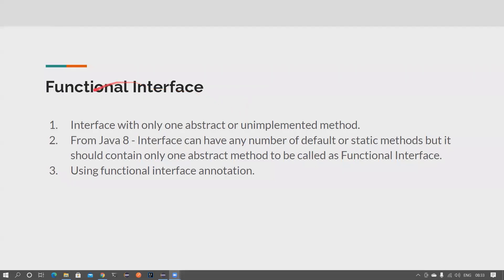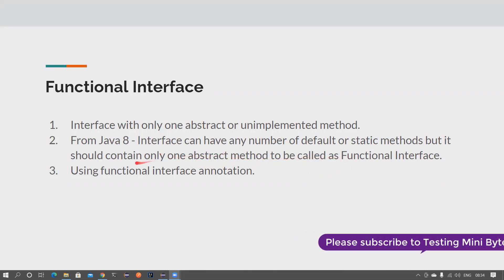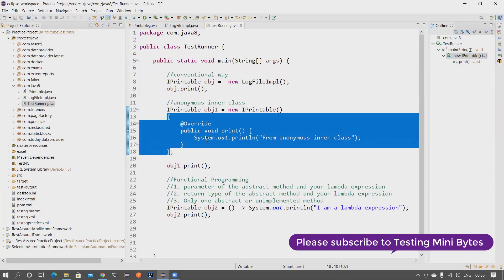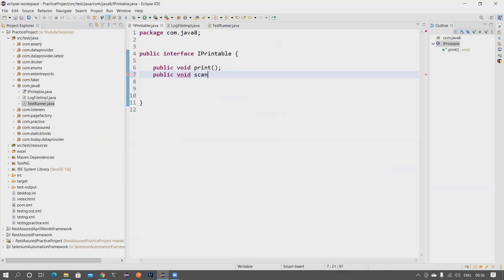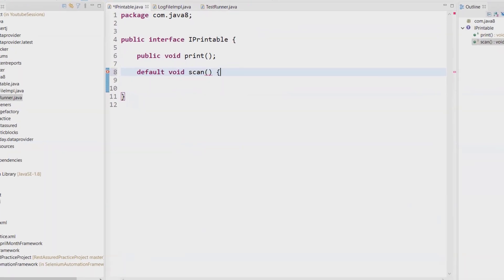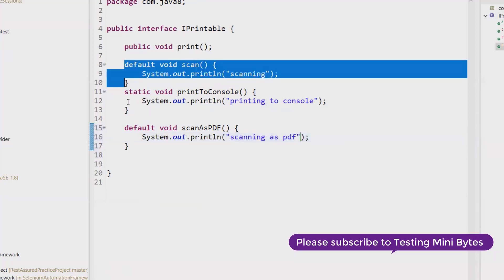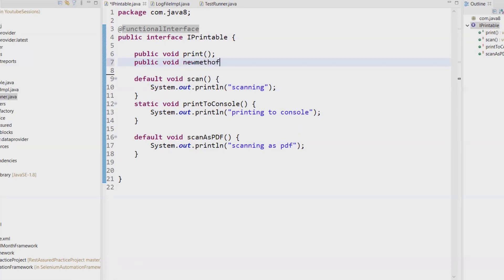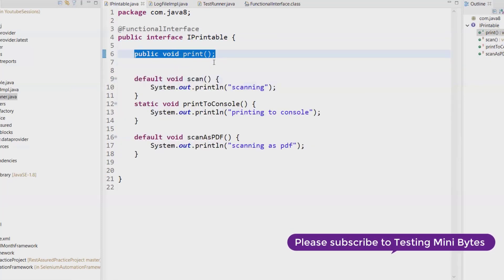Java 8 for Automation Testers - Part 5 - What is a Functional Interface ?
Hi All,

Interface with only one abstract or unimplemented method.
From Java 8 - Interface can have any number of default or static methods but it should contain only one abstract method to be called as Functional Interface.
Using functional interface annotation.